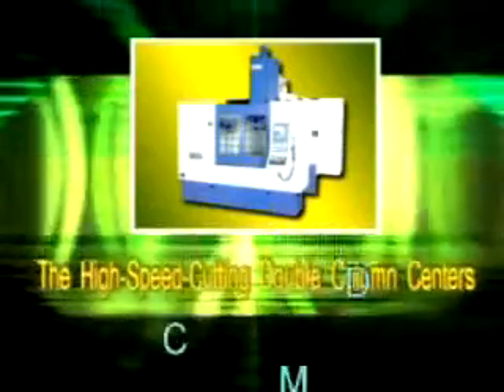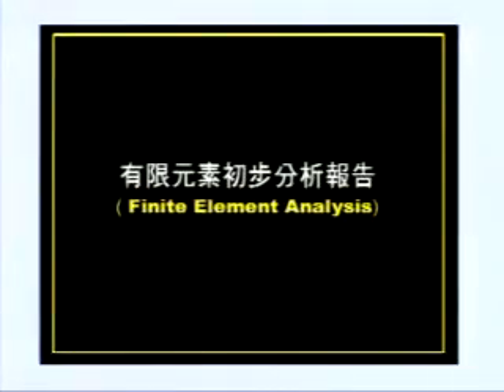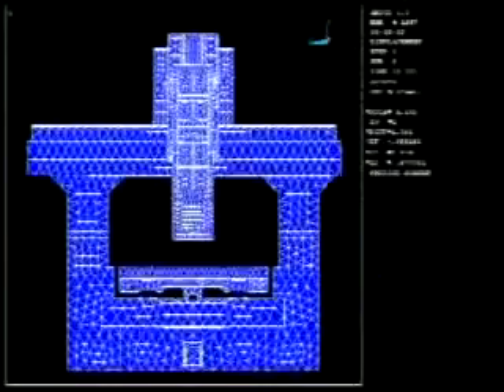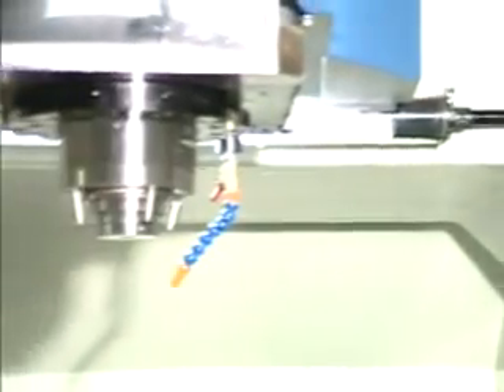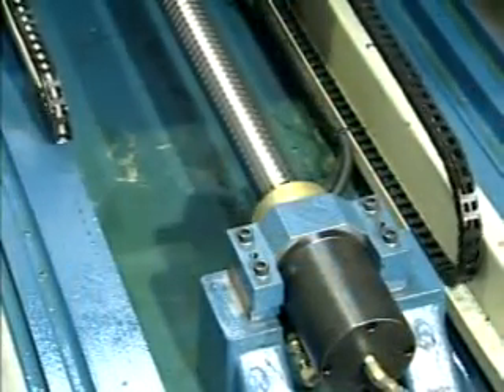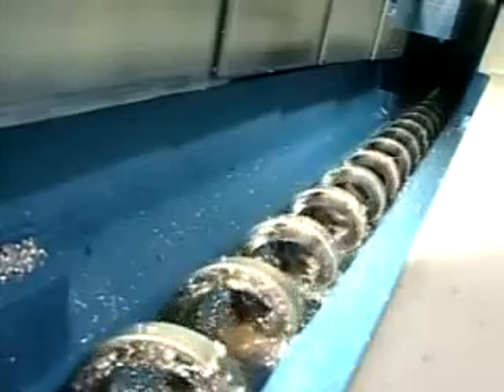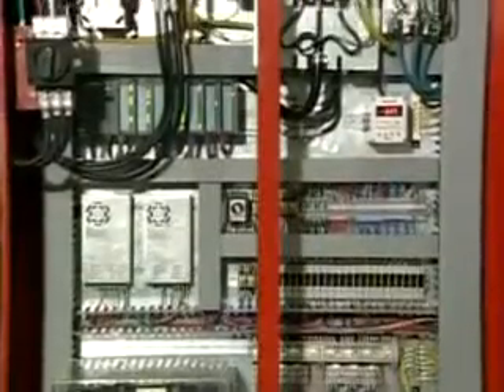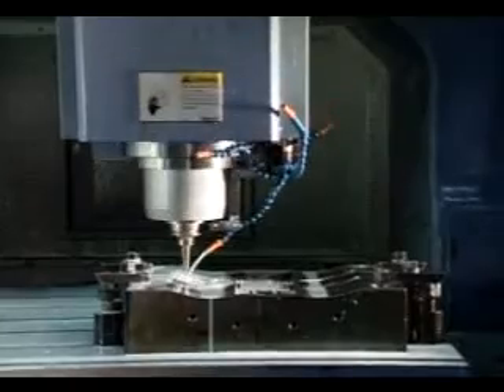Fulland Taiwan, CNC High Speed Double Column Vertical Machining Center